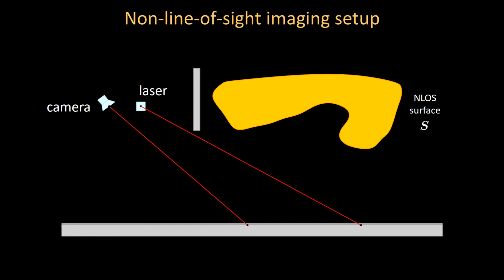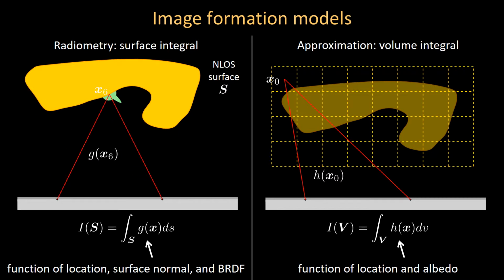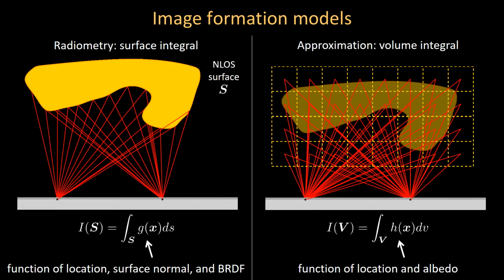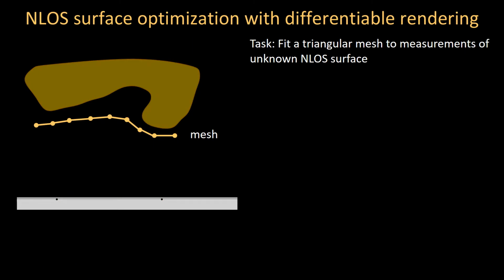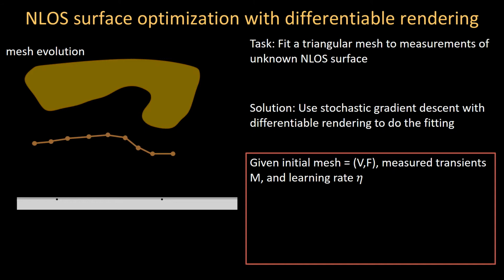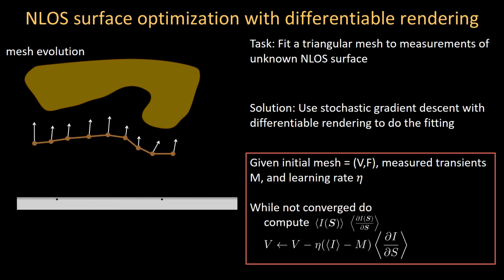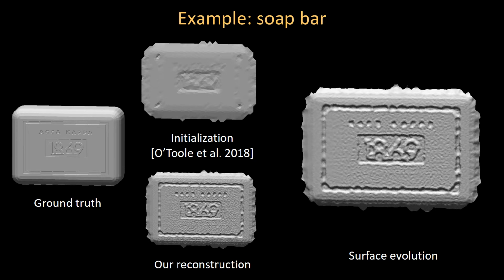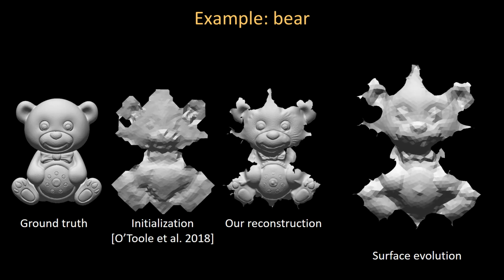Beyond Volumetric Albedo--A Surface Optimization Framework for Non-Line-of-Sight Imaging [CVPR 2019]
Chia-Yin Tsai, Aswin C. Sankaranarayanan, and Ioannis Gkioulekas, CVPR 2019